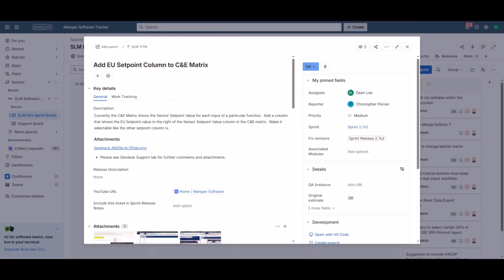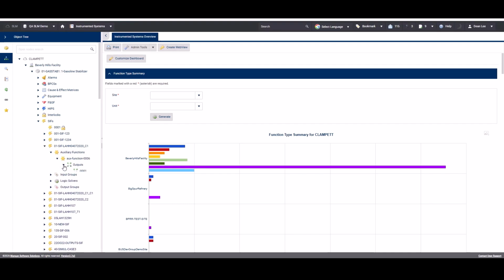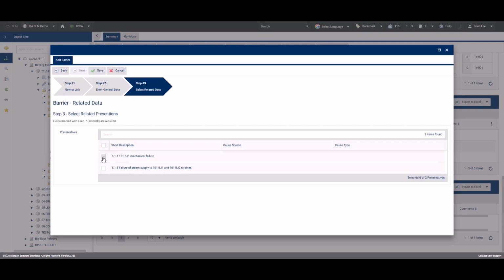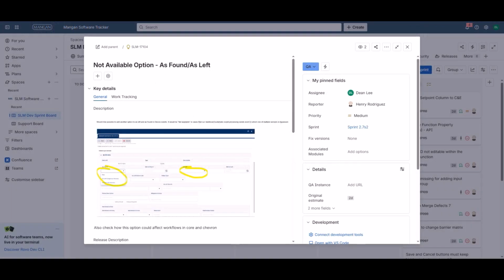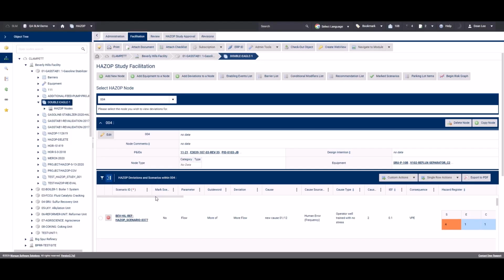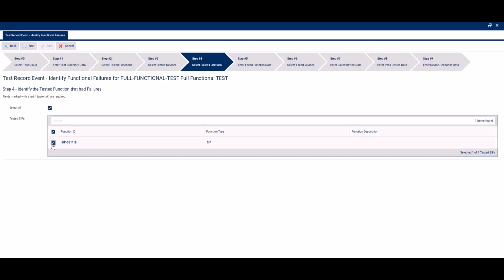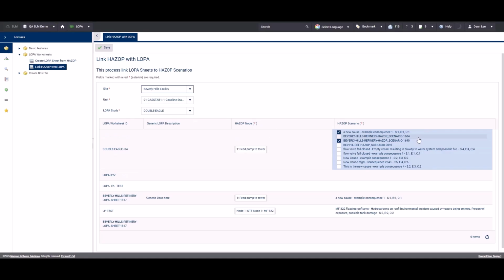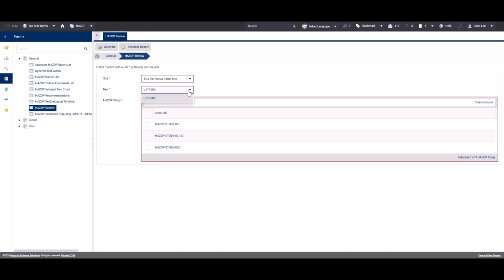Sprint 2.7s2 Release Notes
Welcome to our sprint 2.7s2 release notes, where we're excited to unveil the latest enhancements and fixes in our product. In this sprint, we've been hard at work to deliver a smoother and more efficient experience for our users. Here's a rundown of what you can expect:

⏱️Timestamps

00:00 - Add EU Setpoint Column to C&E Matrix
01:29 - Auxiliary Function Property (Outputs) - API
03:05 - Barrier ID not editable within the Bowtie function
04:04 - Buttons missing for adding input voting group
05:05 - Not Available Option - As Found/As Left
06:25 - Request to change barrier matrix layout
07:54 - Save and Cancel buttons must keep hidden in test event workflow
09:38 - Feature Request - Filter on HAZOP scenario
10:56 - Allow users to select certain SIFs in the SLM SIF SRS Printout report
11:40 - Suggestion to include HAZOP Report Printout option under Report Tab